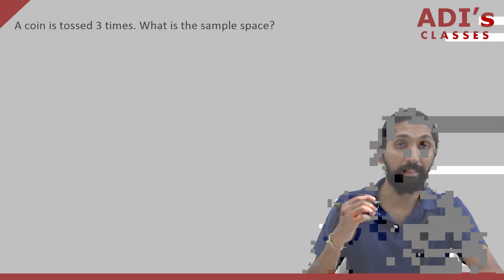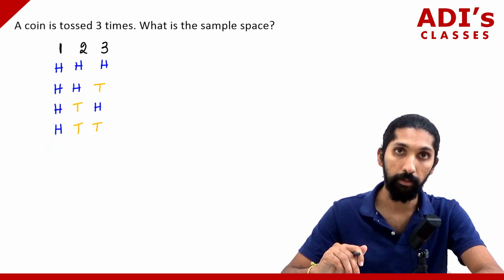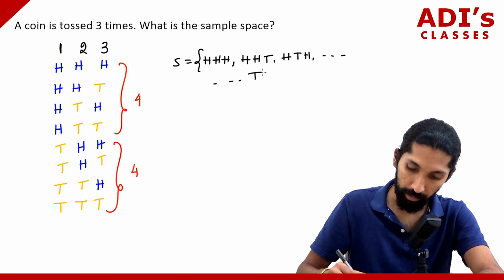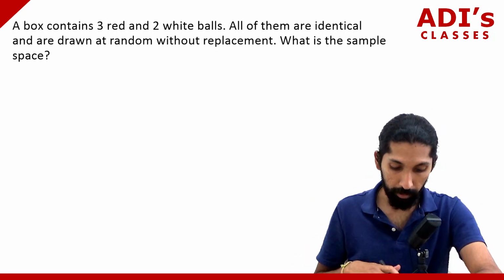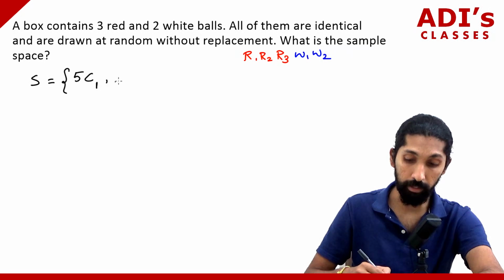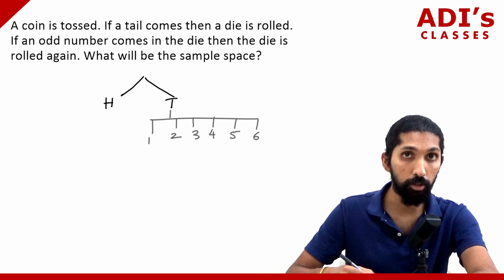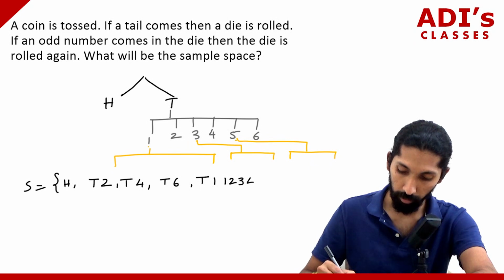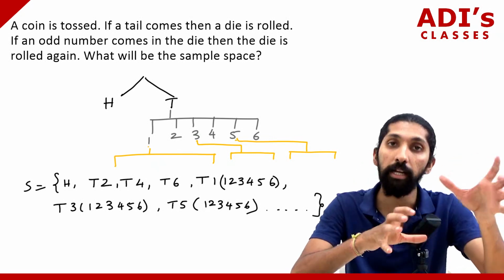Problems Part - 1 | Probability | CBSE and PUC | Math Class 11 - ADIs Classes